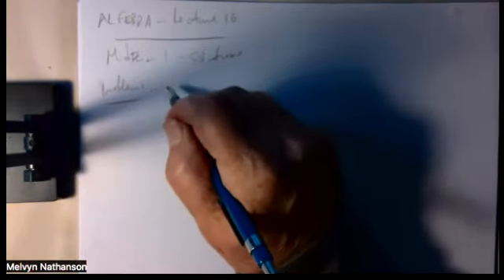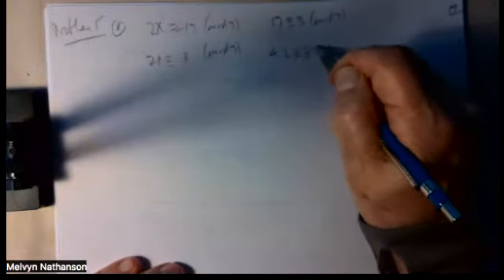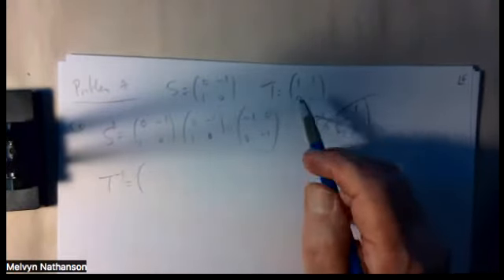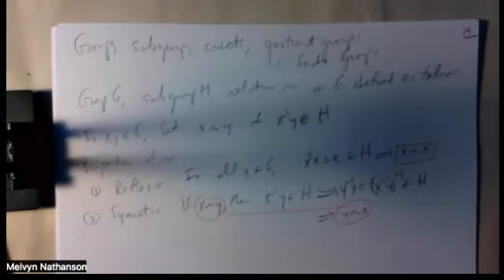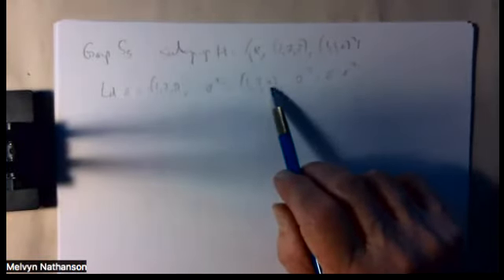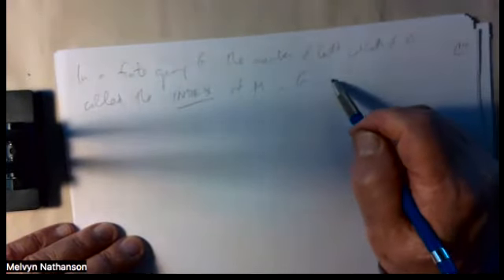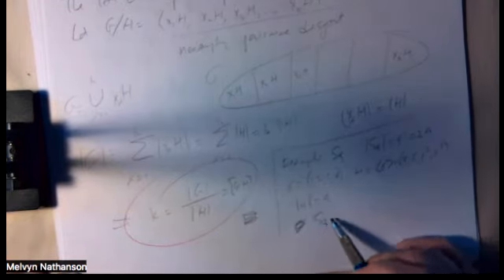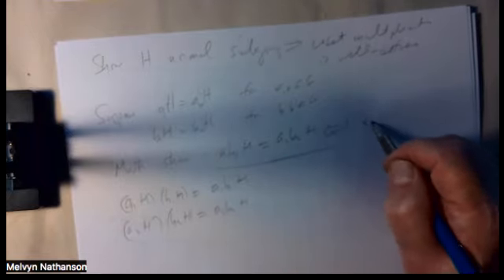Algebra - Lecture 16